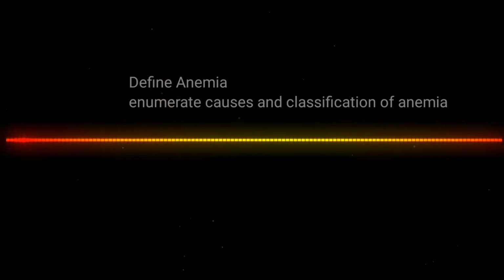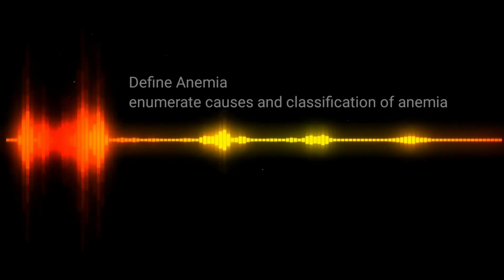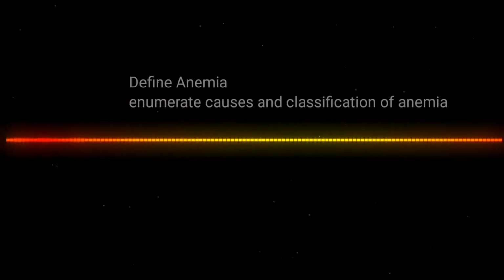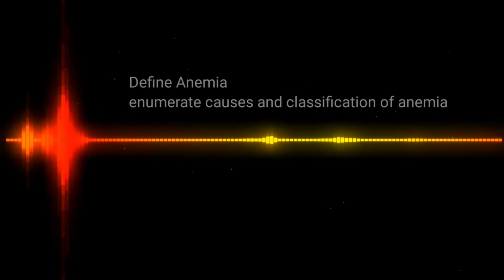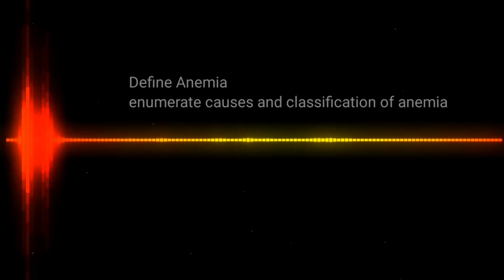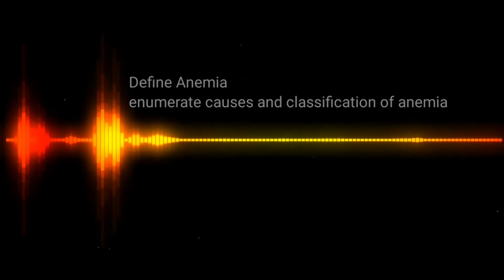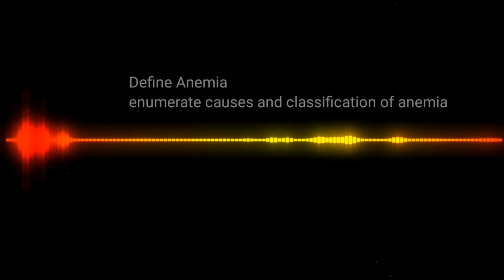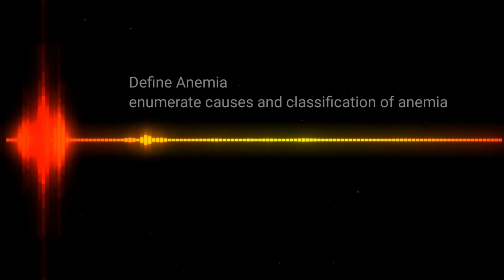Causes and classification of Anemia